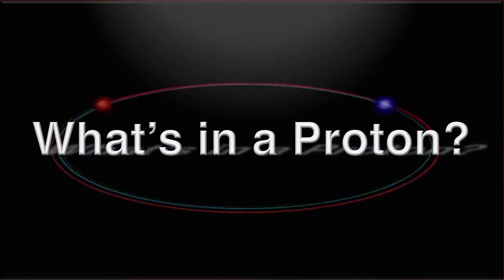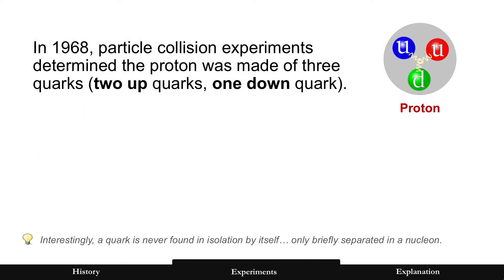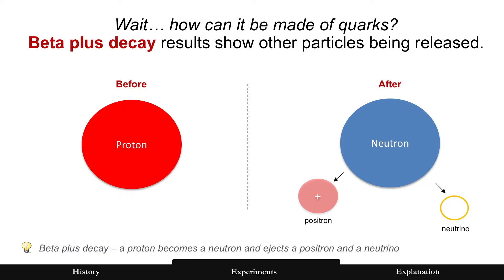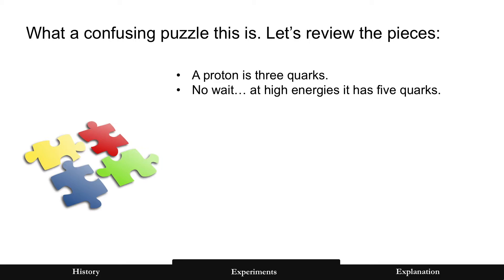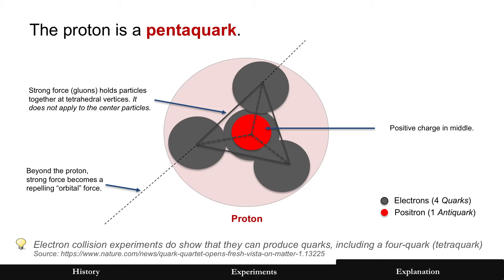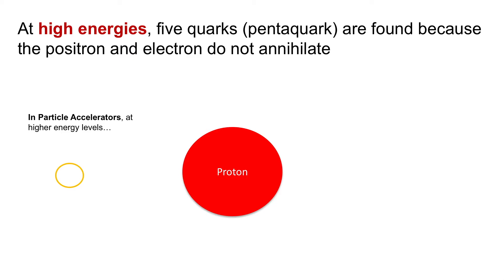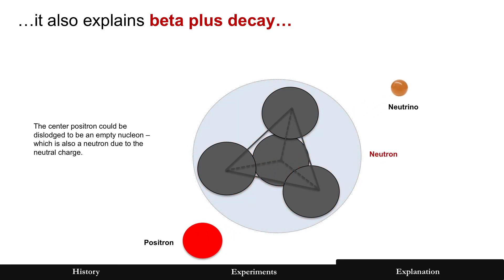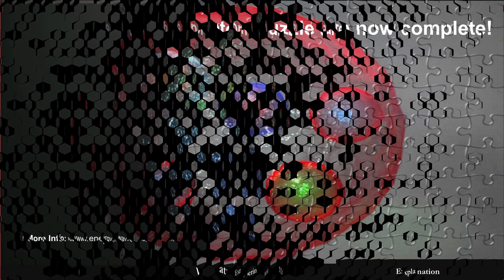What's in a Proton? The puzzle of the proton and recent clues of its true components by Jeff Yee.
A century ago, the proton was believed to be a single particle of a positive charge. 50 years ago, the proton was found to be made of three smaller particles, known as quarks. Recently, it was found to be five quarks. Yet other observations of particles that decay from the proton, or its atomic nucleus partner the neutron, never show quarks. Electrons, positrons and neutrinos are ejected from these particles. Hmmm... what's really inside the proton? And what are quarks?

Additional mysteries of the universe explained with simple science can be found